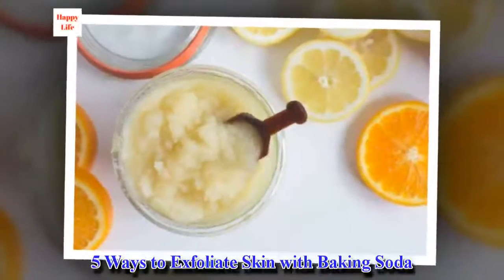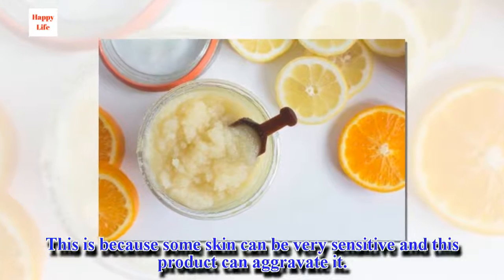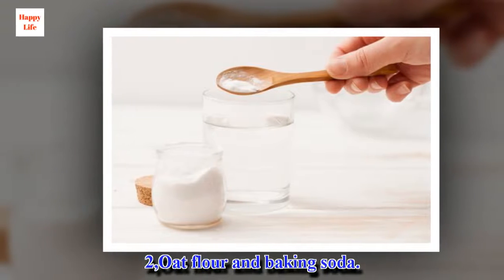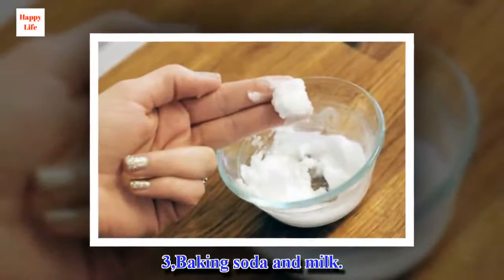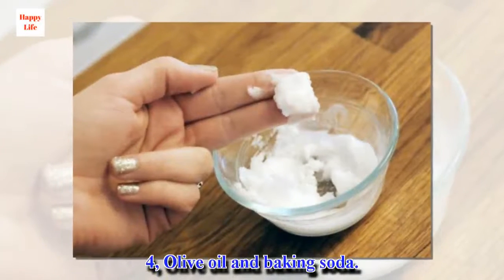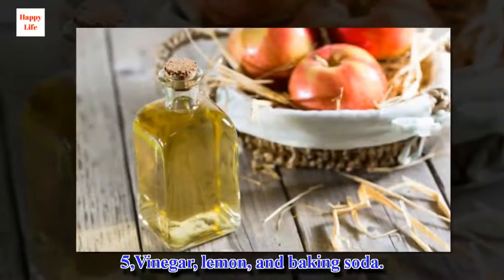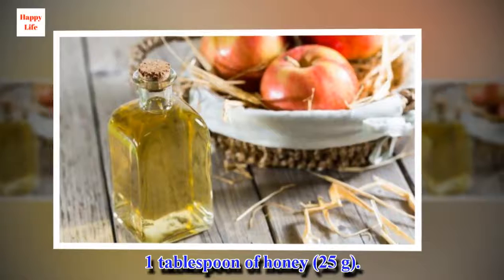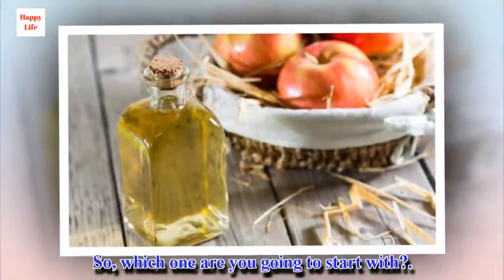5 Ways to Exfoliate Skin with Baking Soda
In addition to making an ideal scrub to exfoliate skin with baking soda, we can also take advantage of the benefits of  other natural ingredients. Try it!